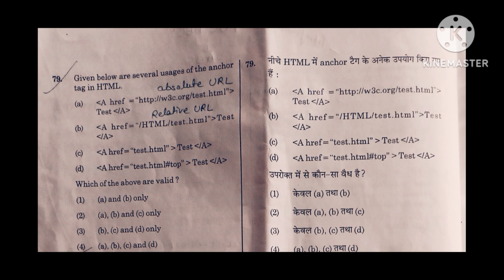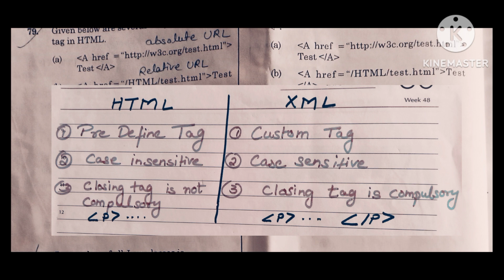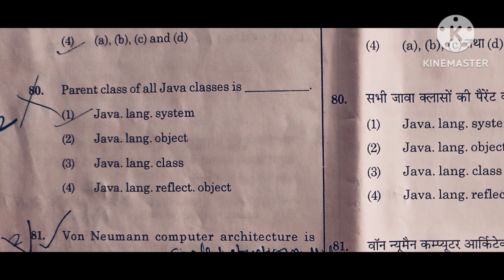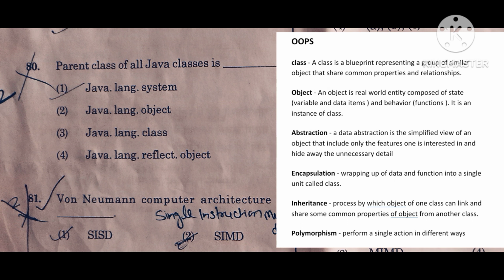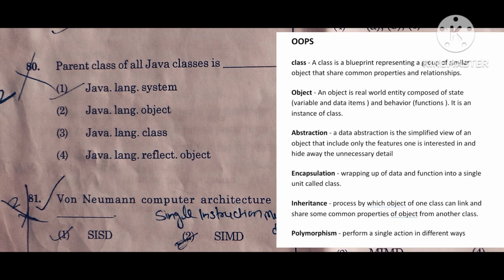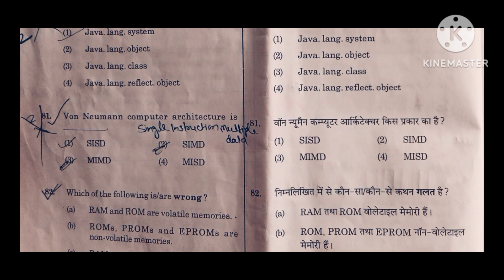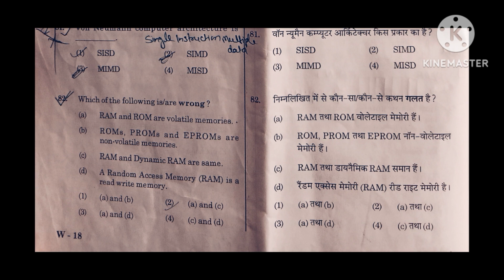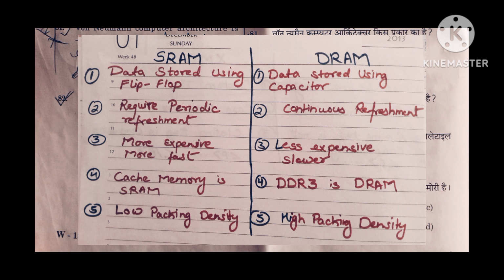Computer science previous year question | MCQ | Part 3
computer science previous year question | MCQ | ‎@digiimentoclasses7957